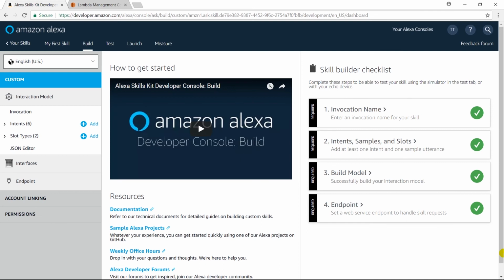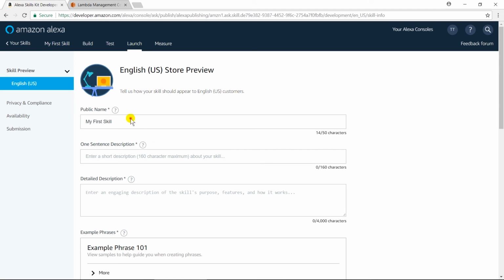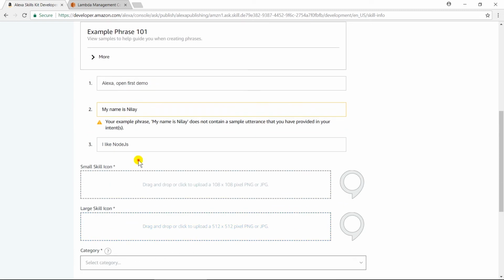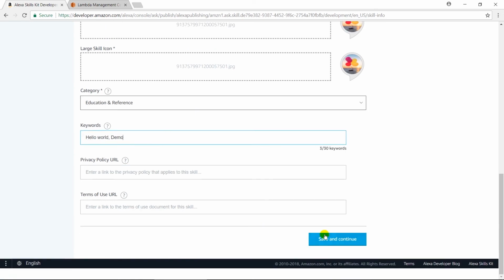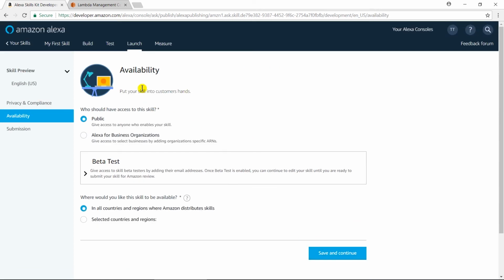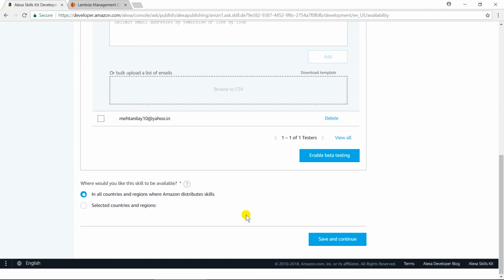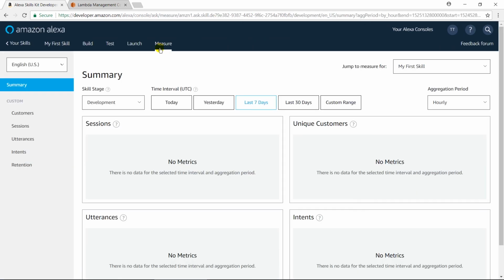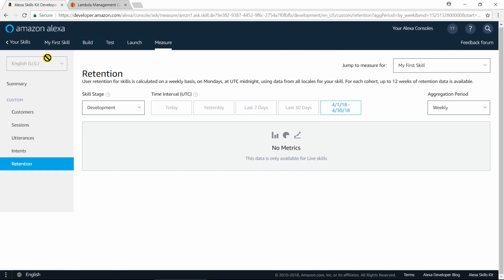Launch & Measure | Part - 11 | Create custom Alexa skill using AWS Lambda function